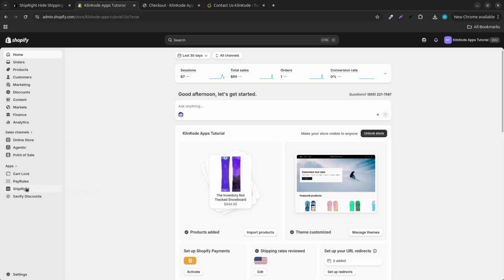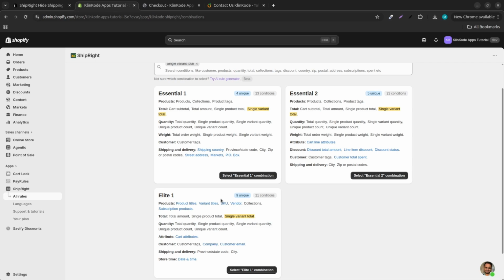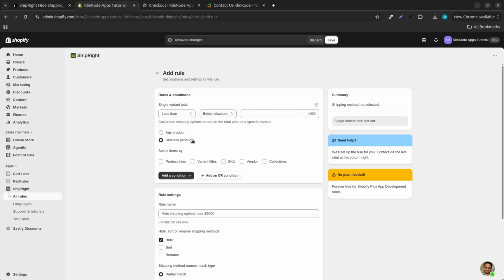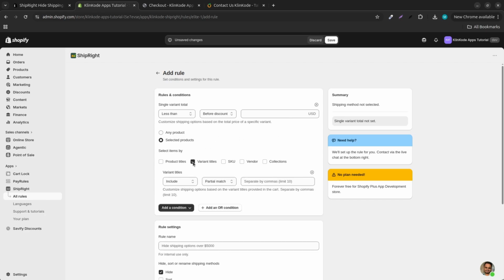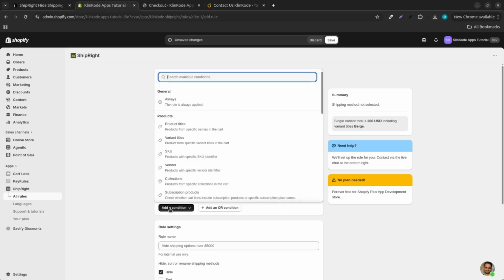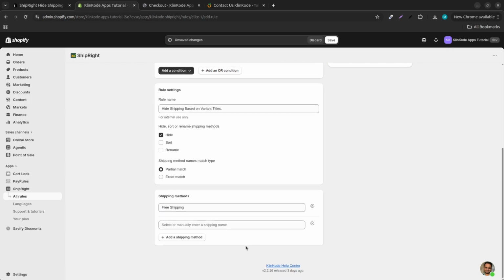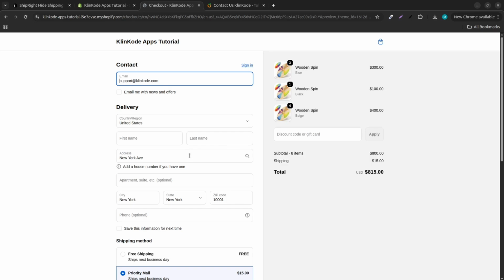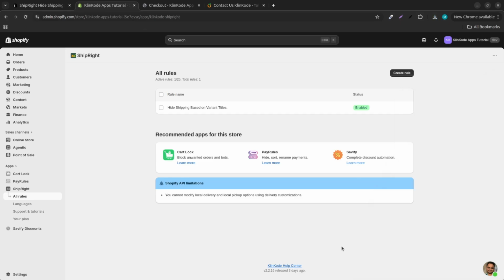Hide Shipping by Single Variant Total for Specific Variant Titles in Shopify | ShipRight | KlinKode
Are you looking for a way to hide shipping methods based on single variant total for specific variant titles in Shopify?
In this tutorial, you’ll learn Hide Shipping by Single Variant Total for Specific Variant Titles in Shopify using ShipRight without affecting your overall checkout experience.
This is especially useful when you want to apply advanced shipping rules for selected variants, control shipping for high-value variant purchases, or customize checkout logic based on variant titles.

🔹 What You’ll Learn:
✅ How to hide shipping methods based on single variant total
✅ How to use specific variant title conditions in Shopify
✅ How to allow or restrict shipping methods for selected variants
✅ Best practices for variant-based shipping control

✔ Hide or show shipping methods based on variant totals
✔ Apply rules for specific variant titles
✔ Customize checkout without coding
✔ Create multiple smart shipping conditions